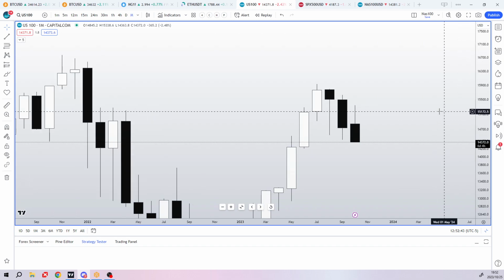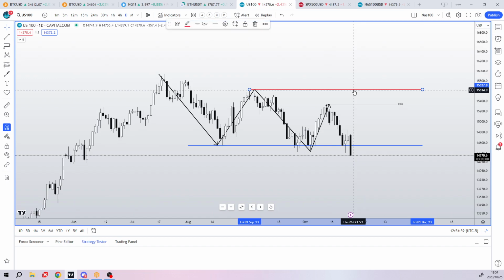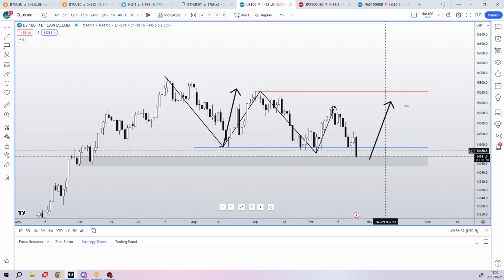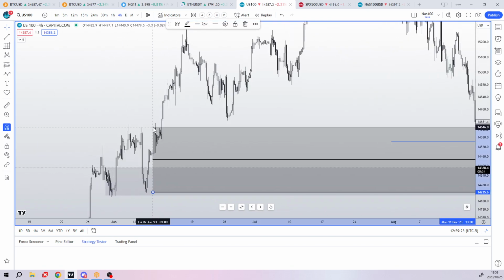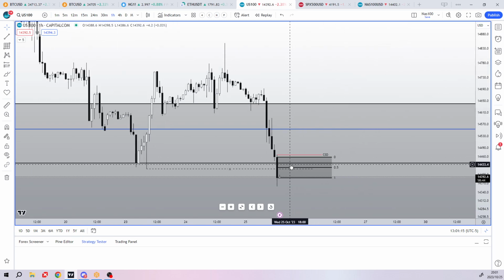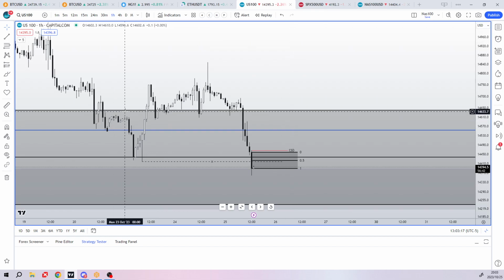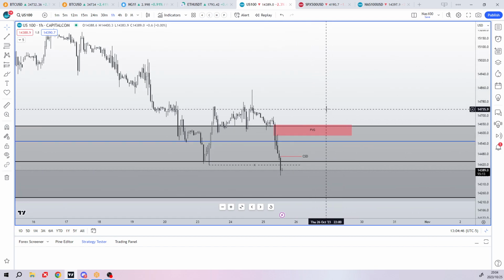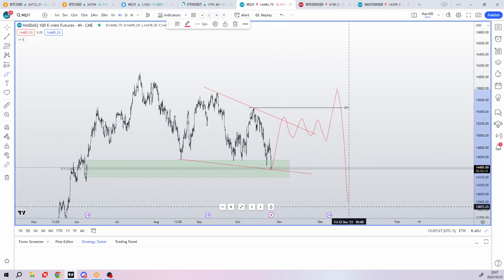Nasdaq technical analysis Blending wave theory and ICT concepts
Learn How To Trade using Smart Money Concepts from ICT

OR
DM on Telegram 📩